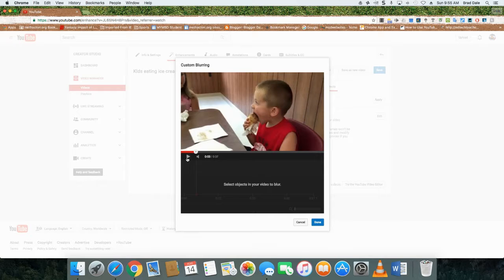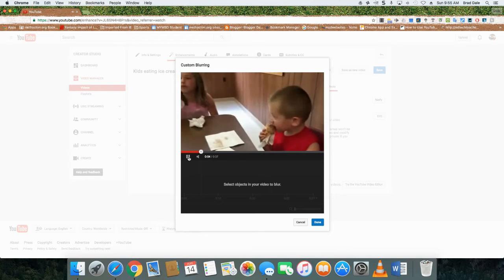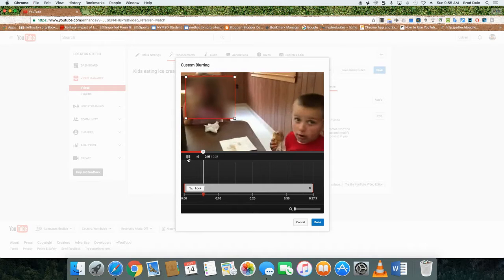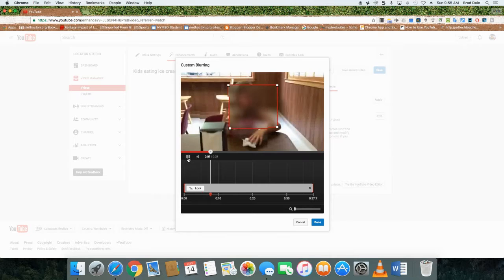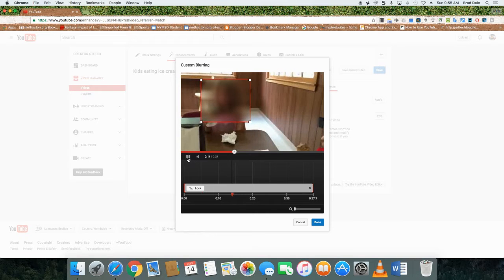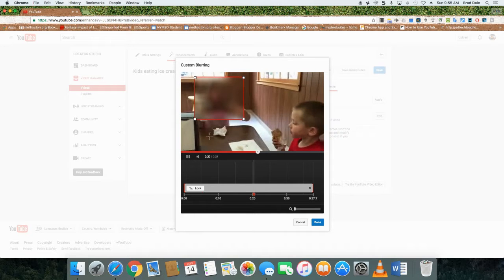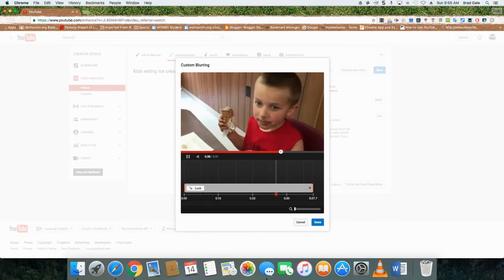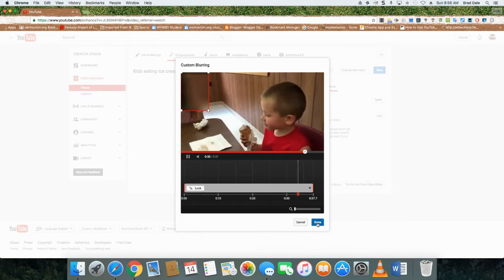Custom blurring in YouTube